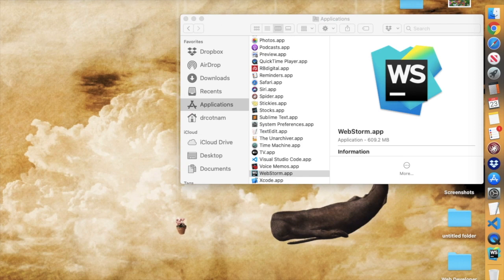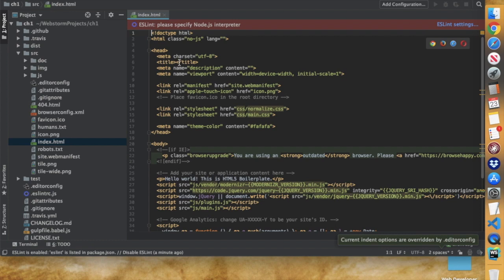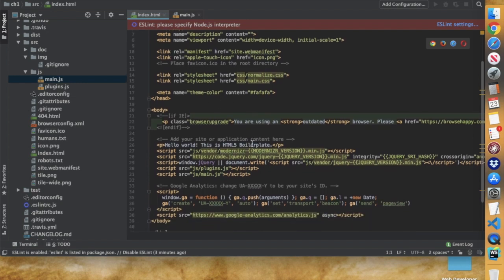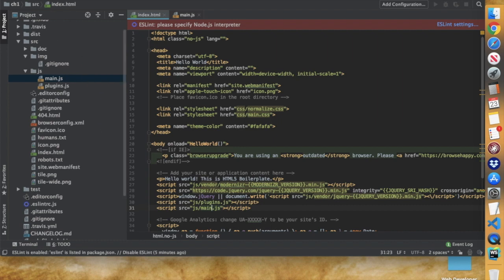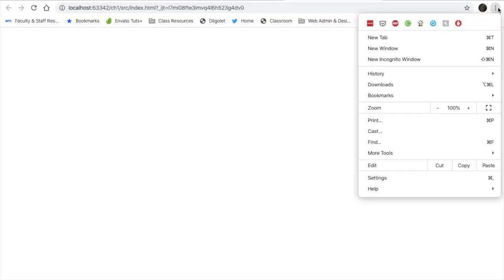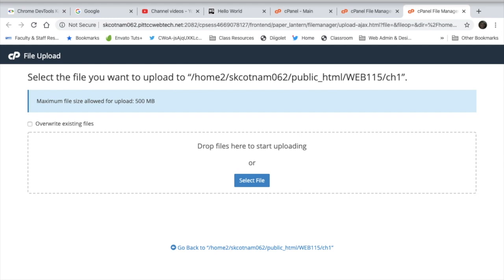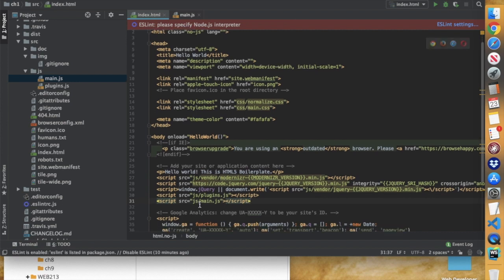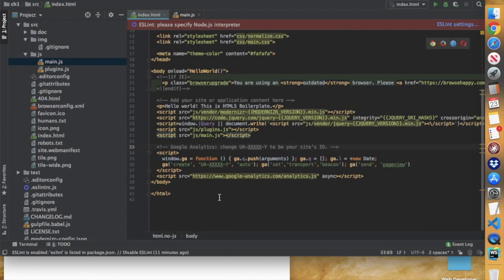JS Browser Based Learning Chapter 2 Part 2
Create the 'Hello World' project from Chapter 2 using Web Storm  - or maybe decide not to use it at all.